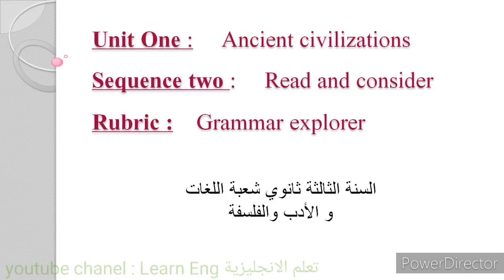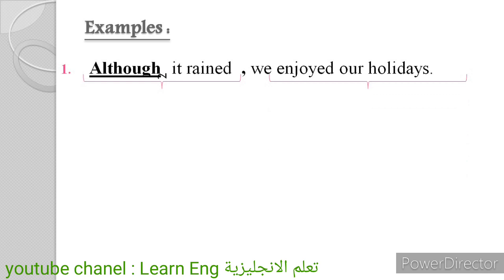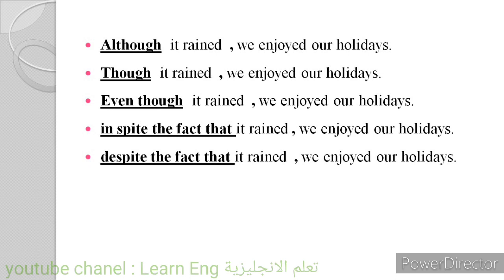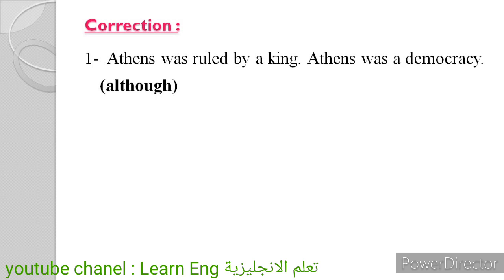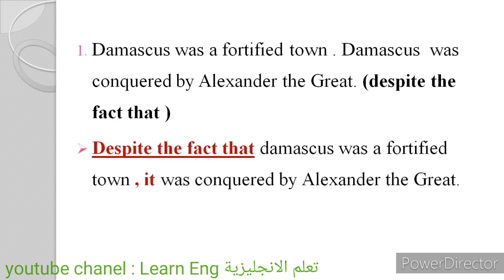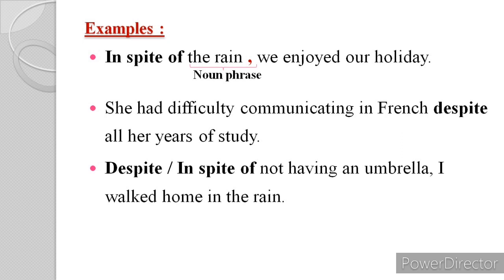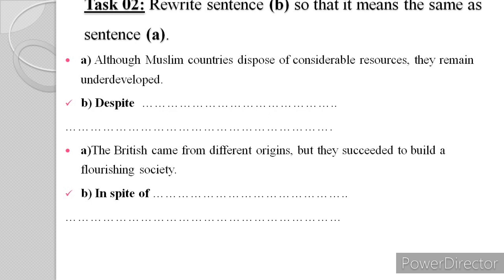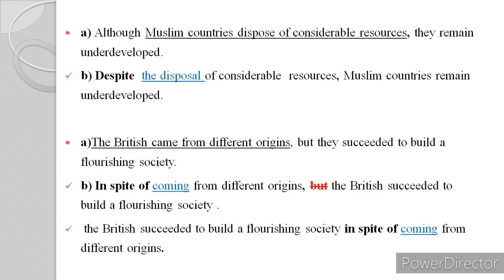درس الانجليزية مهم لتلاميذ البكالوريا // شرح بالعربية Expressing concession